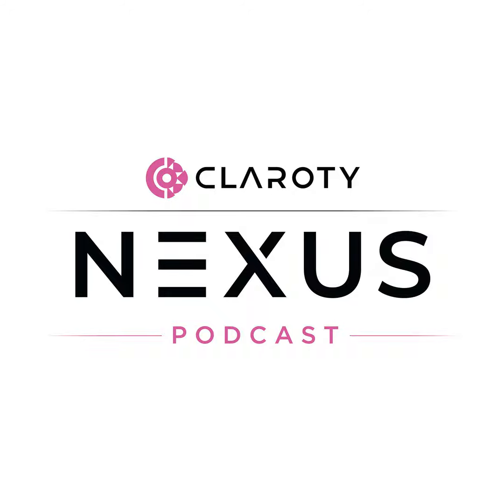Noam Moshe on Extracting Forensic Data from Unitronics PLCs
Claroty Team82 researcher Noam Moshe joins the Nexus Podcast to talk about Team82’s research into Unitronics Vision series integrated HMI/PLC devices. The OT devices were exploited last year in attacks against water treatment facilities in the U.S. and Israel. Team82 researched the security of these devices and developed a pair of tools that allowed them to extract forensic information from the PLCs. Both tools were released to open source on Team82’s Github page.
Moshe also presented this research today at the Black Hat Briefings in Las Vegas.